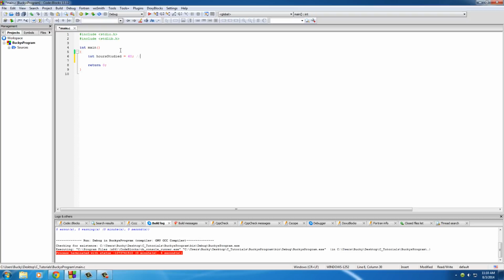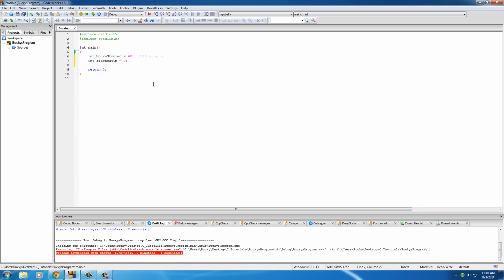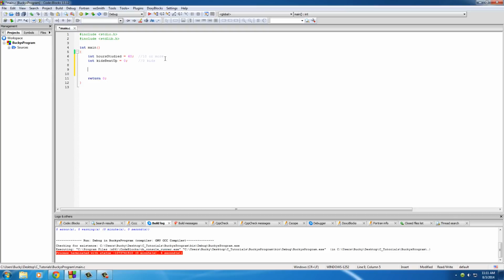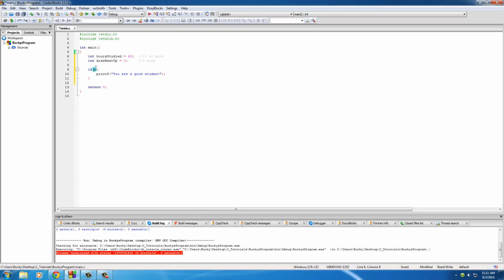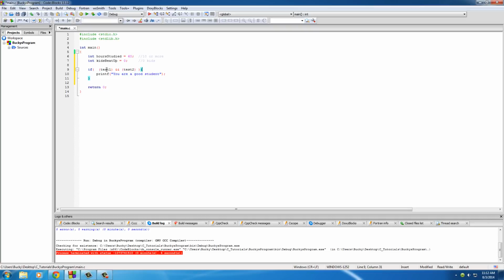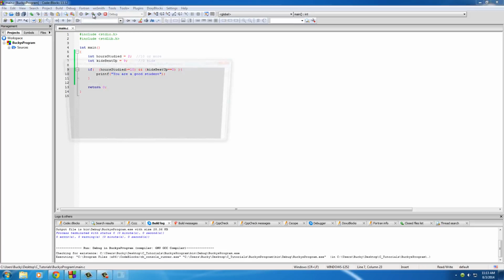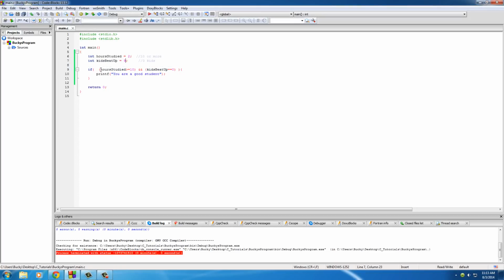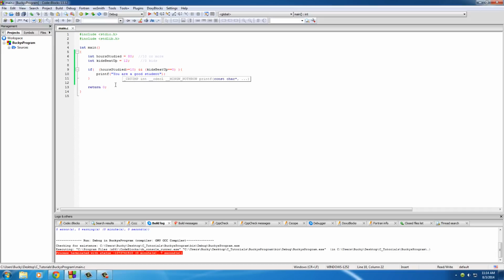C Programming Tutorial 21 Dont Beat Up Little Kids